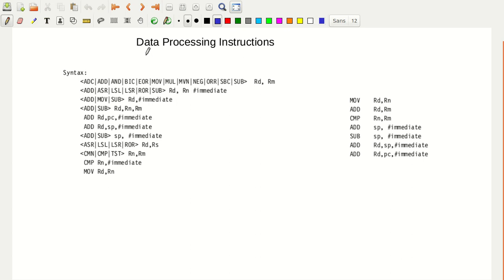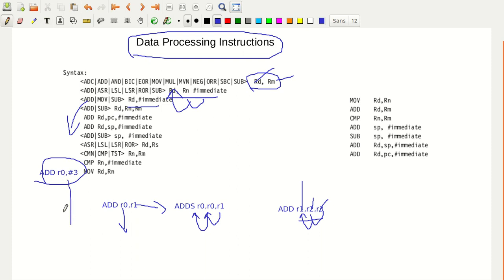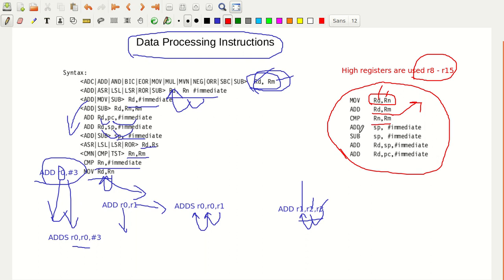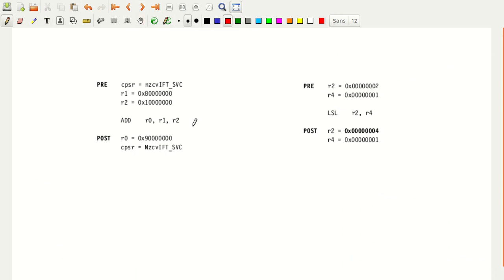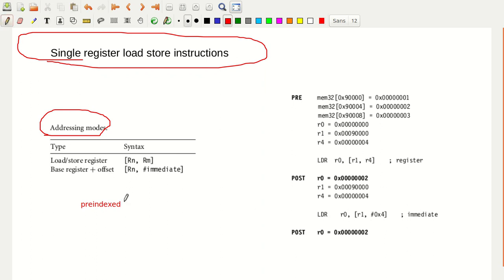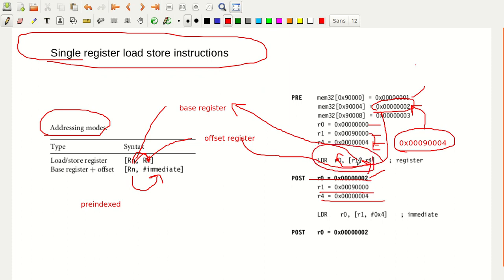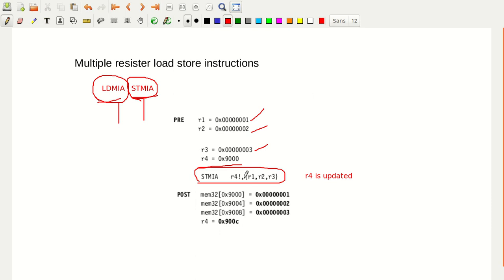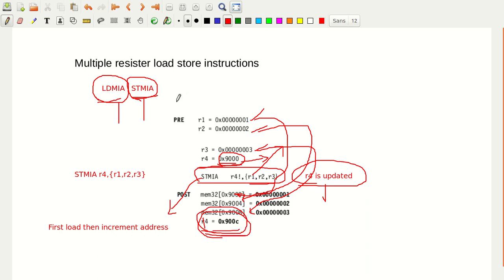Thumb Data Processing & Load and Store